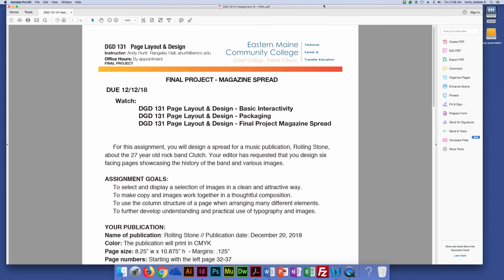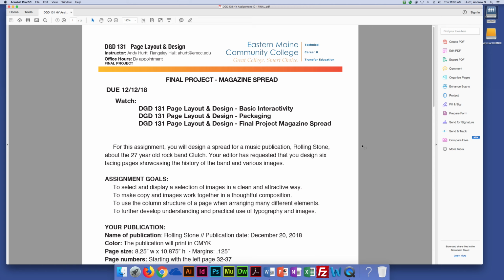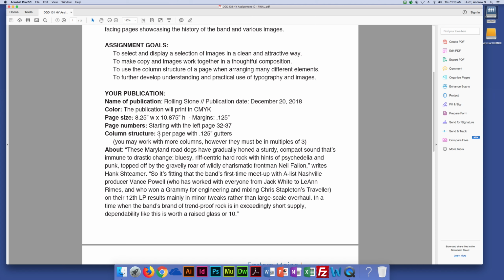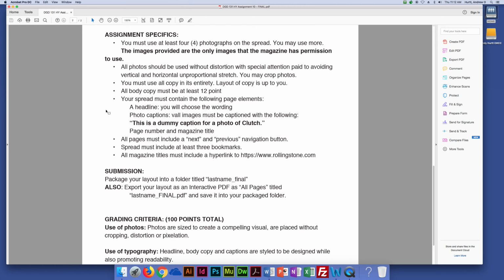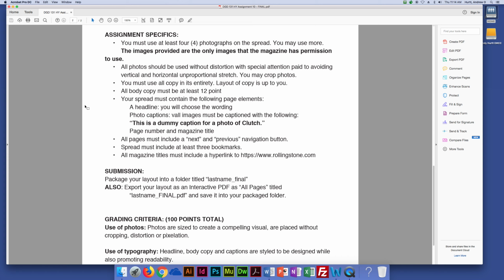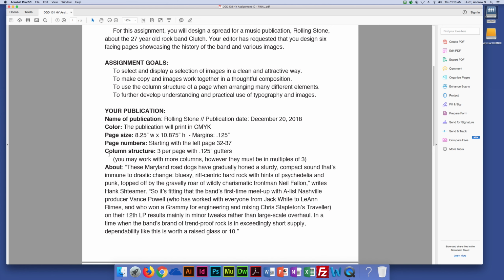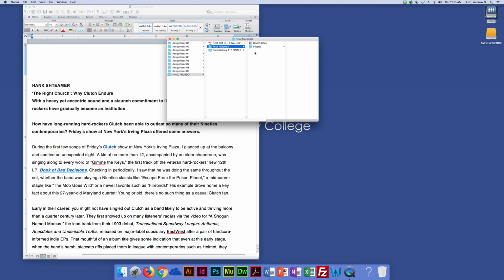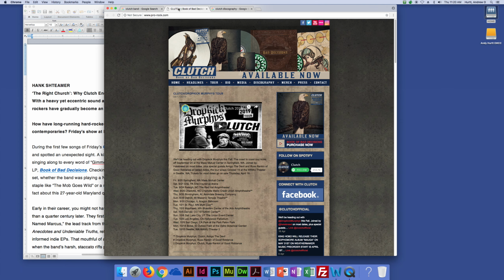GD 131 Intro to Page Layout & Design SP19 - Final Project Magazine Spread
In this video I go over the final project; magazine spread.